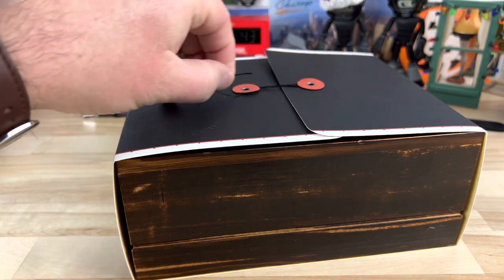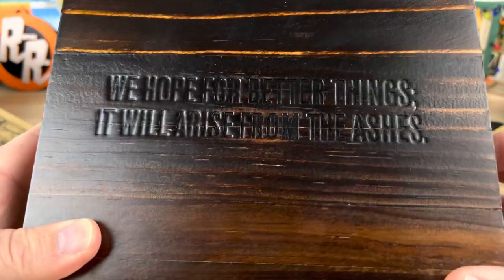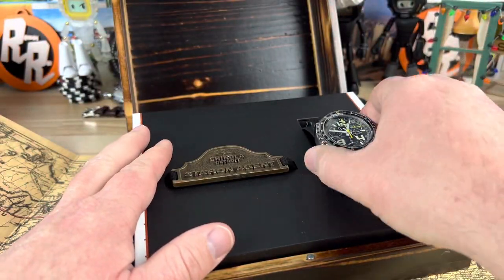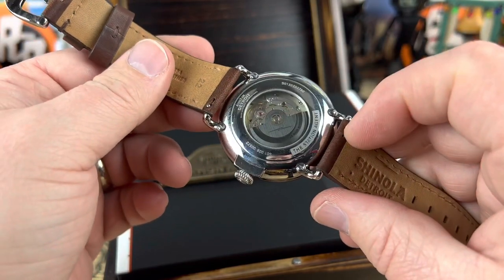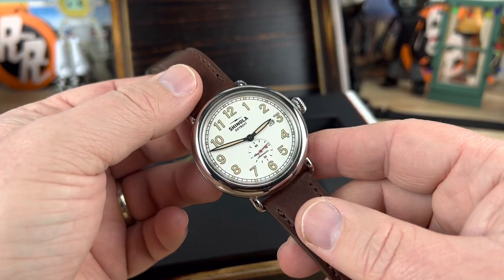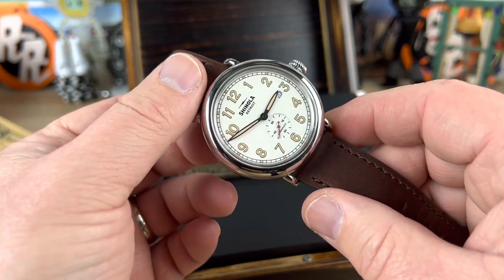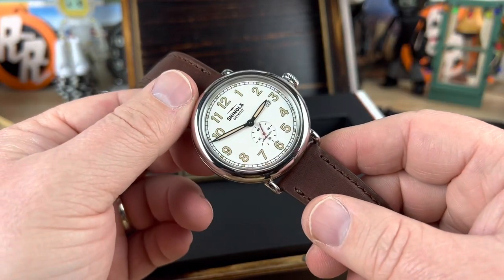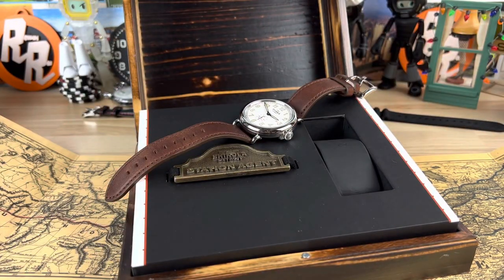Unboxing Shinola Station Agent